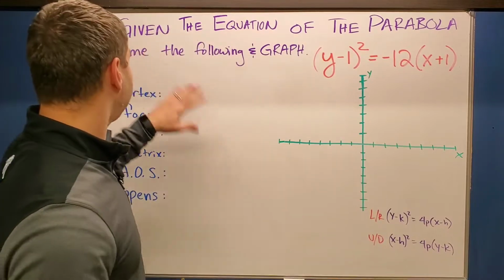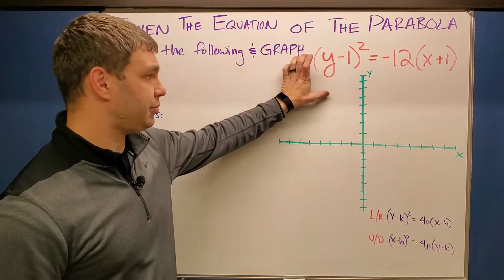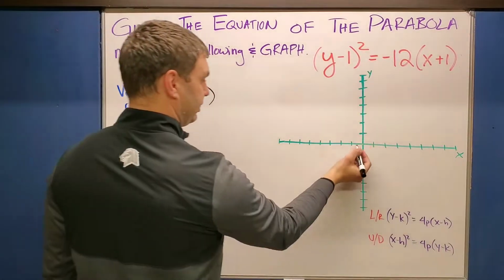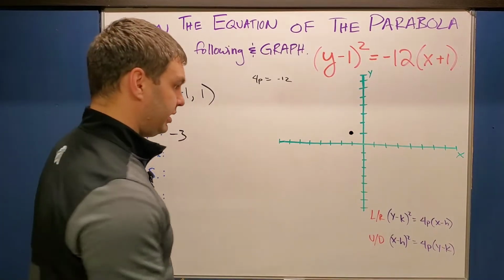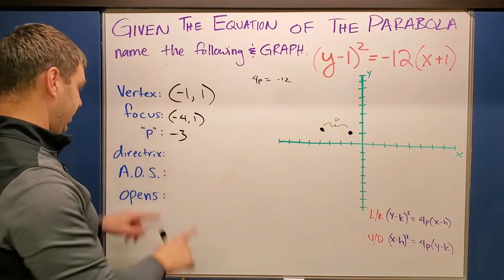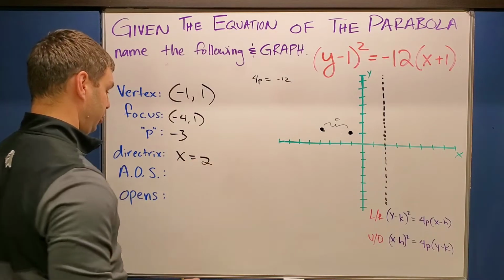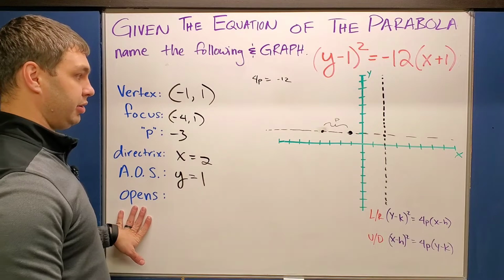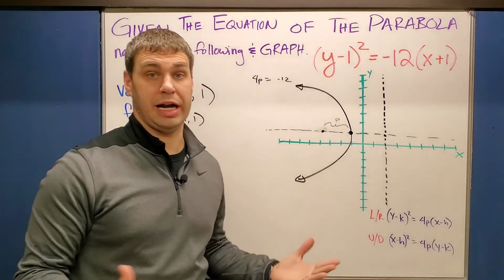Given the Equation of a Parabola in Standard Form Graph the Parabola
Find the missing parts of a Parabola given its equation . Find the directrix, p-value, Find the vertex of a Parabola, Find the focus of a Parabola Graph the Parabola